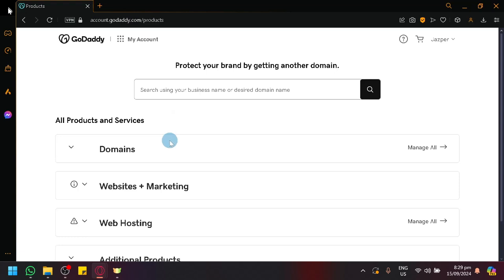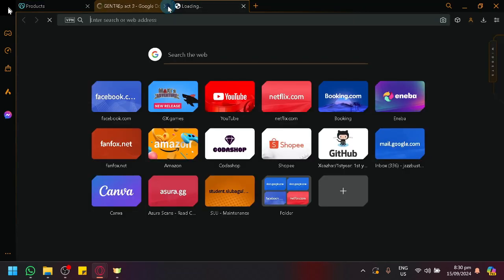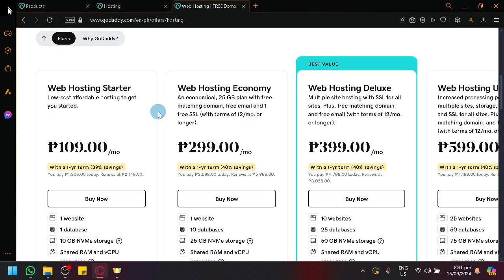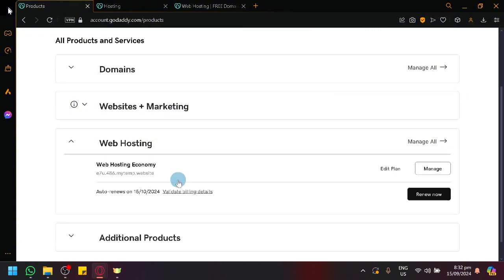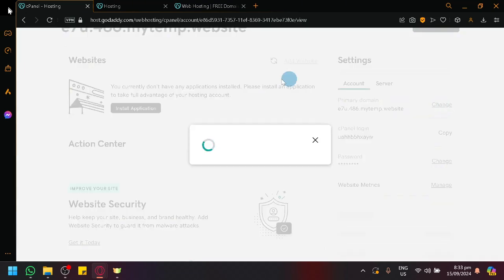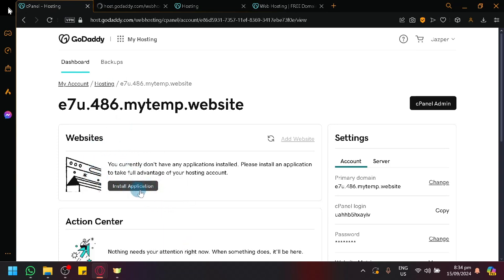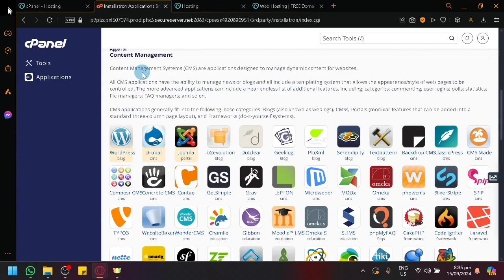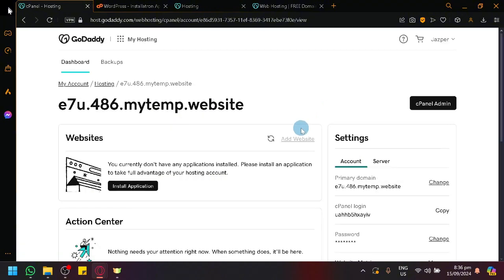How to Install Wordpress on Godaddy Domain (Full Guide)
Learn how to install Wordpress on your Godaddy domain with this full guide. Follow step-by-step instructions to set up your website in no time!